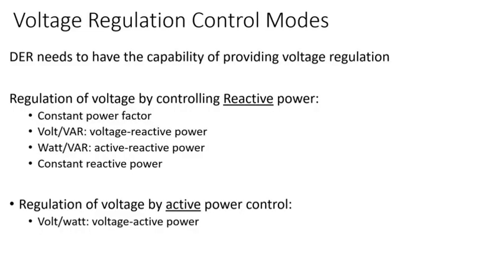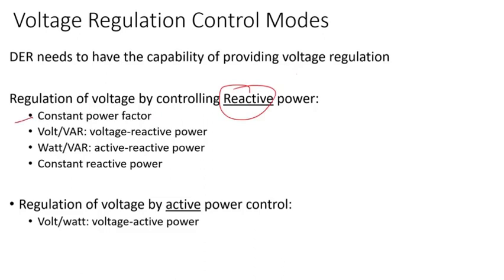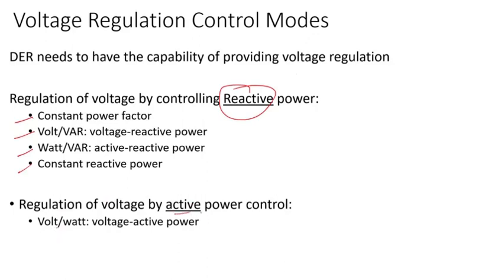Distributed Energy Resources | Voltage Regulation Control Modes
Distributed Energy Resources (DER) is critical to the transition to a power system with renewables. DER definition will differ from one entity to another. IEEE Std 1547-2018 defines DER as any energy source or storage system with the capability of exporting power such as wind, solar PV, battery energy storage systems (BESS), combustion turbines, etc. IEEE Std 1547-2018 does not include loads that can be controlled part of demand response in DER. FERC Order 2222 includes demand response. DERs are connected to distribution systems, mainly radial. At this time, there is no specific IEEE standard that provides minimum performance requirements for DERs connected to networked sub-transmission (34.5 kV & 69 kV). Some states require DERs to be considered as non-wire alternative (NWA) solutions when evaluating mitigation to reliability issues. Typically, when IEEE Std 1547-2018 is specified, it references UL 1741 which requires testing and certification of inverters to comply with IEEE Std 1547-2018. DERs can pose some challenges when connected to distribution systems which need to be addressed during the design stage. Some of these challenges are overvoltage, reverse power flow, and islanding.
DERs need to have the capability of providing voltage regulation. Regulation of voltage can be done by controlling Reactive power: Constant power factor, Volt/VAR: voltage-reactive power, Watt/VAR: active-reactive power, Constant reactive power. Regulation of voltage can be done by active power control: Volt/watt: voltage-active power.